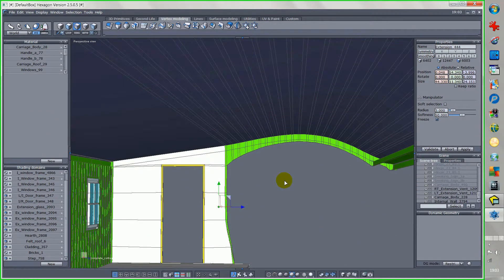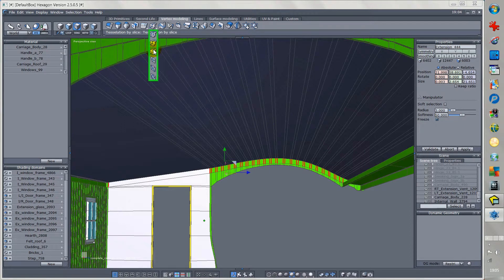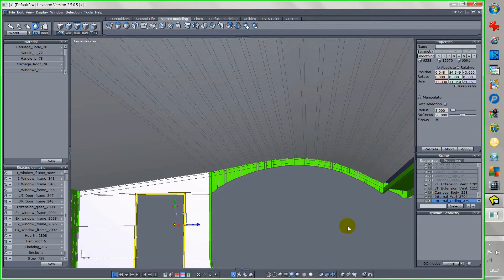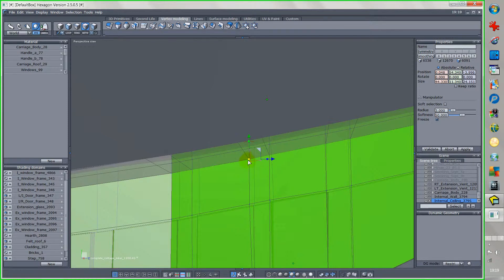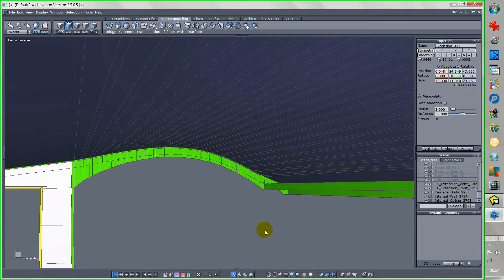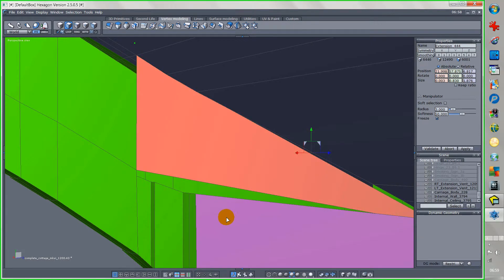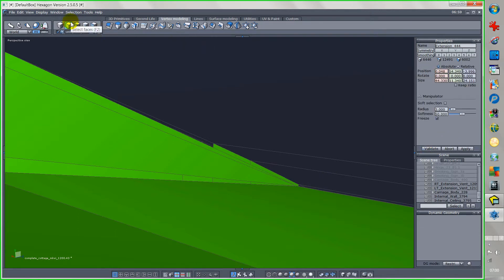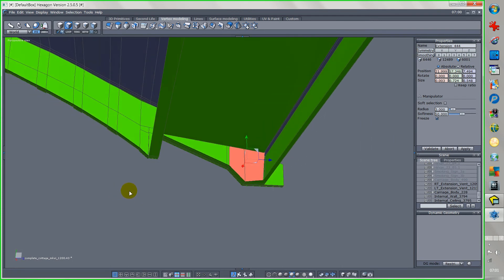Not Manifold Edges ~ Part Six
Part six of the seven part video series on repairing a model found to have "Not Manifold Edges".  This penultimate episode concentrates on the removal of a non manifold edge which goes from the rear to the front of the building's curved roof.  This, as all parts of this video, makes use of Hexagon to demonstrate the process.